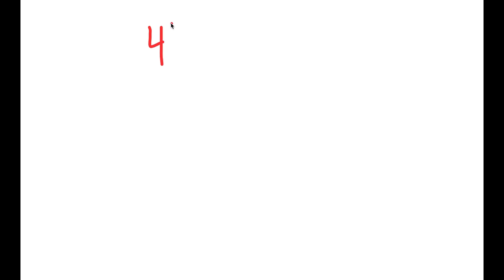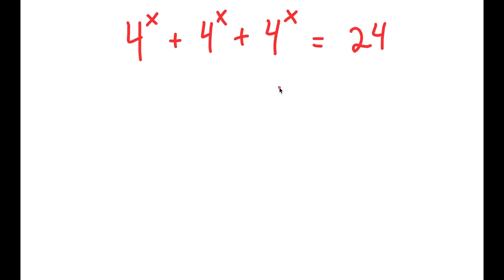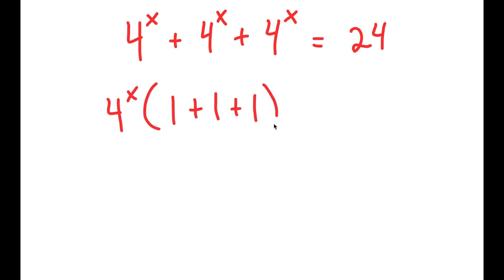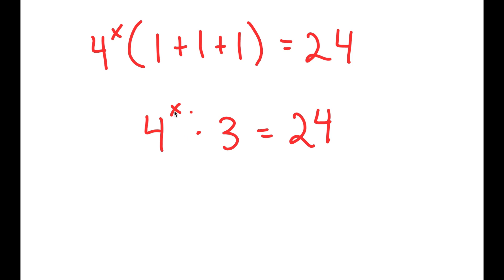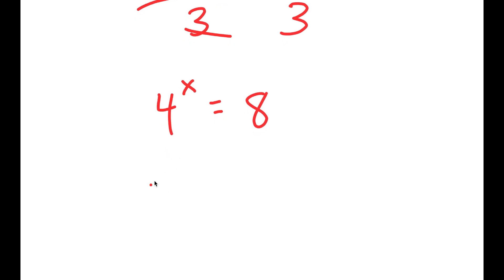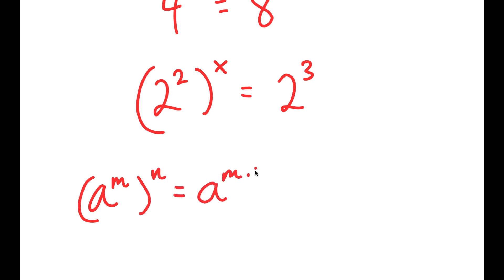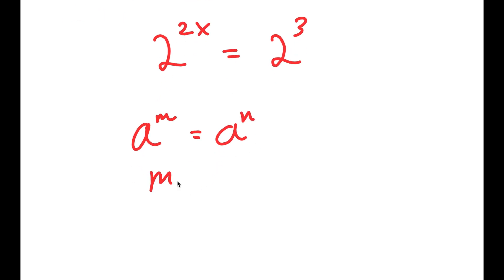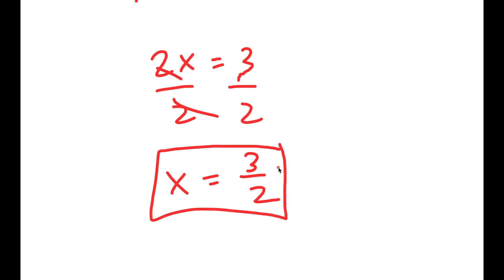Math Olympiad | How to solve for X in this problem ?